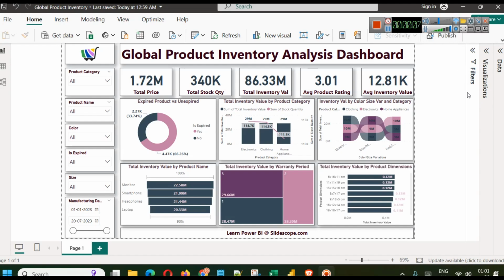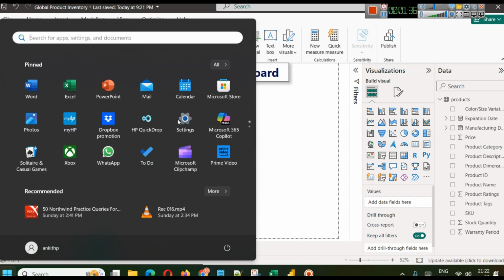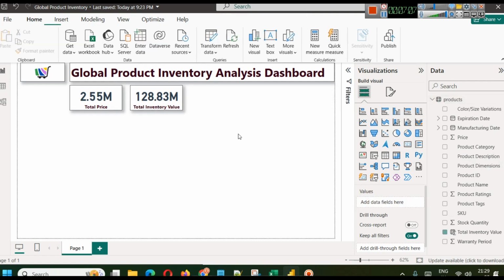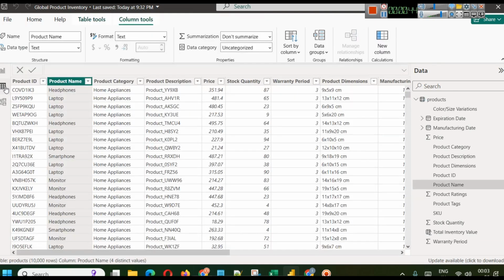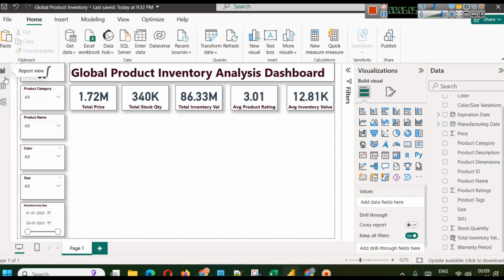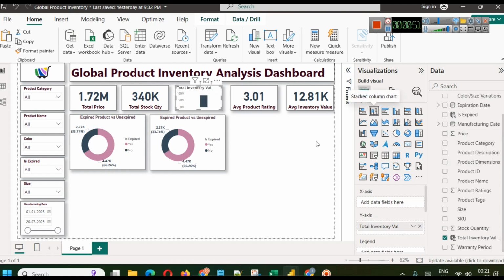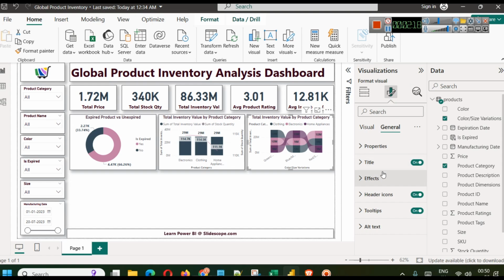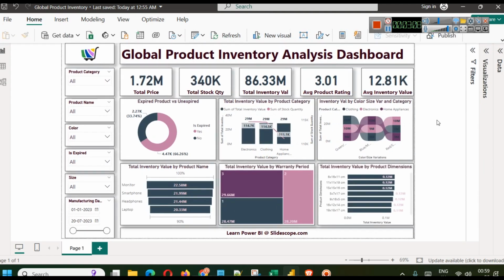Global Products Inventory Analysis Dashboard in Power BI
In this tutorial you will learn how to create an interactive Power bi dashboard,
this dashboard allows users to monitor inventory distribution, product categories, expiration trends, and product value based on various attributes. The inclusion of filters enables deep data exploration for better decision-making.